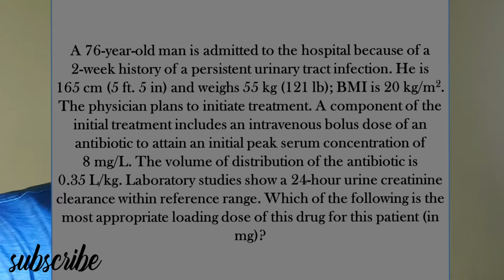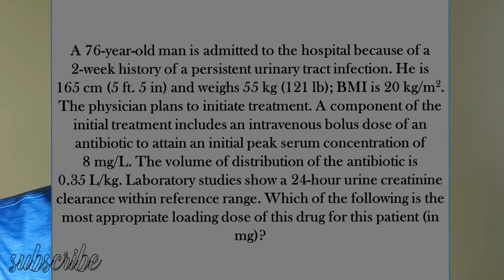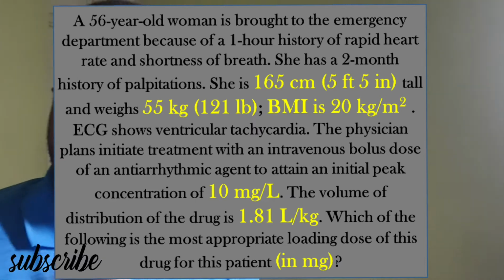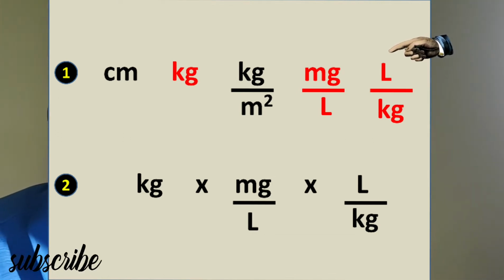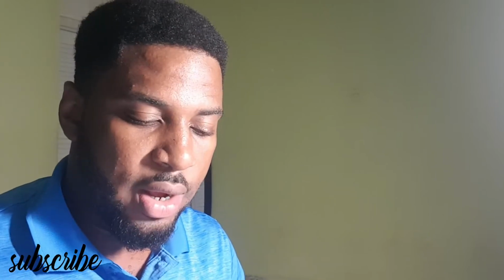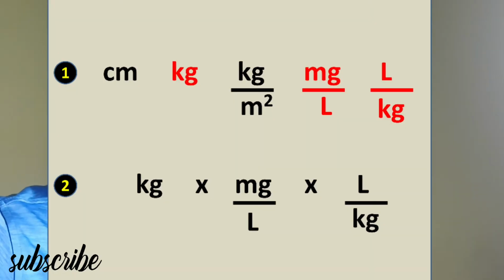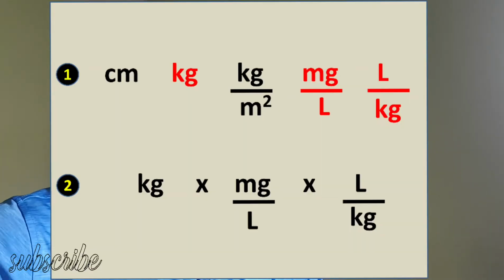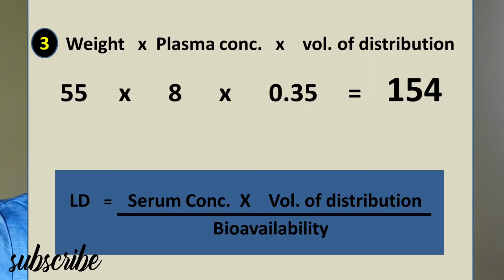How to answer questions Faster and with more accuracy #4 - DO CALCULATIONS WITHOUT FORMULA! (USMLE)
Get one more calculation right on your exam!
This method will be applicable every time the 'units' are given...

Have questions/need tutorials?

Please find THIRD QUESTION Here!